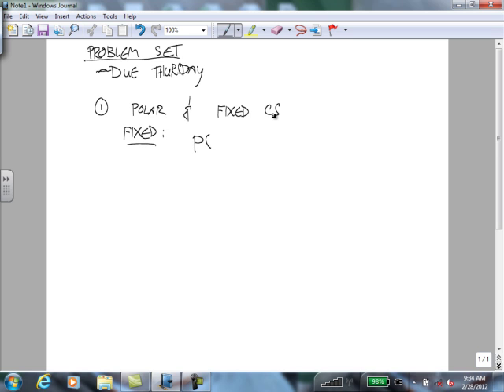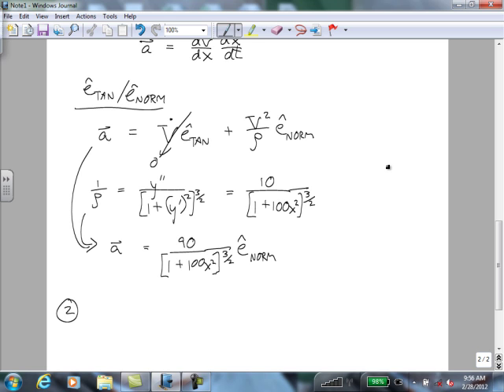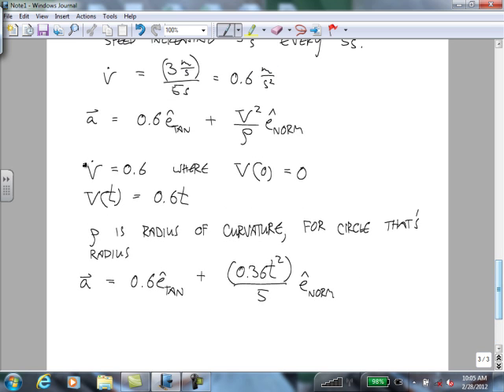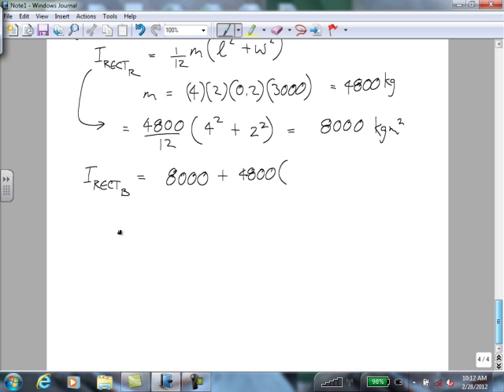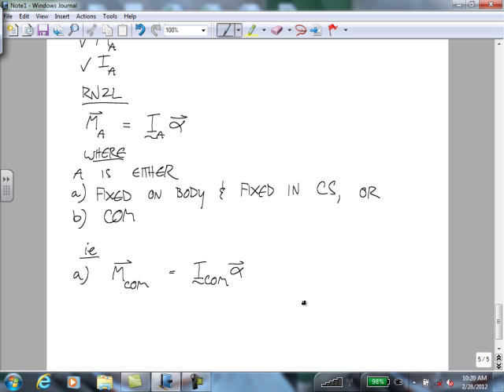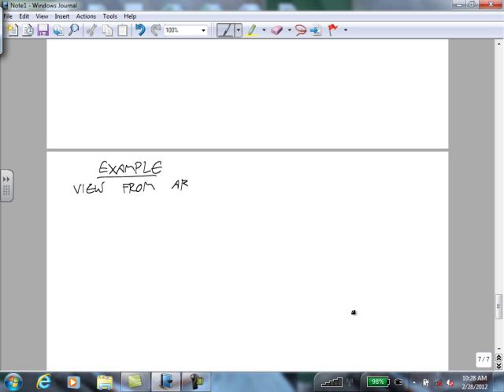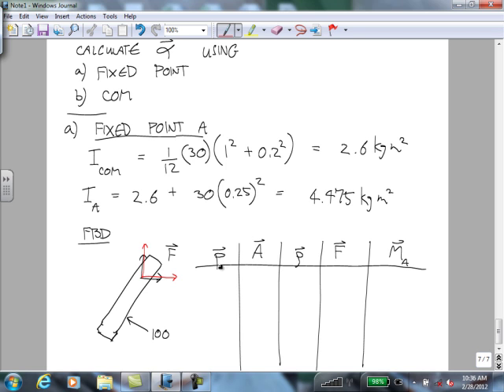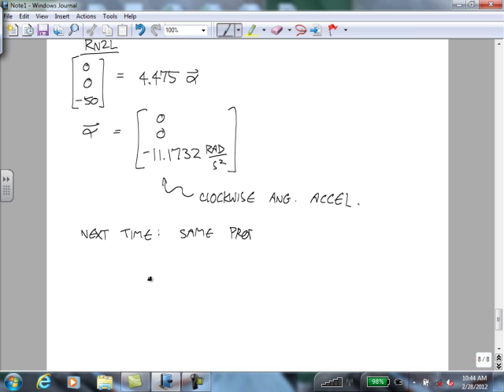Dynamics Lecture 11 Rotational Kinetics 2